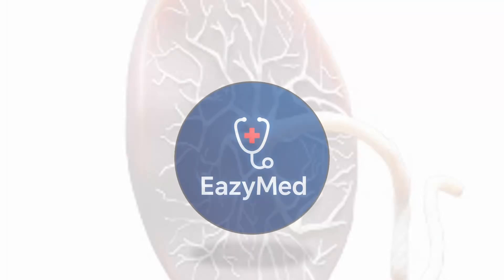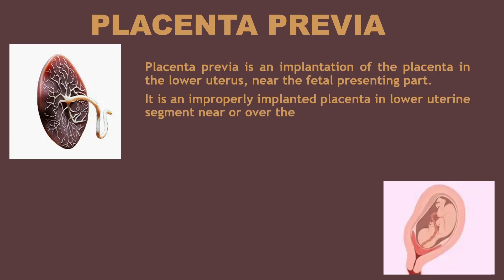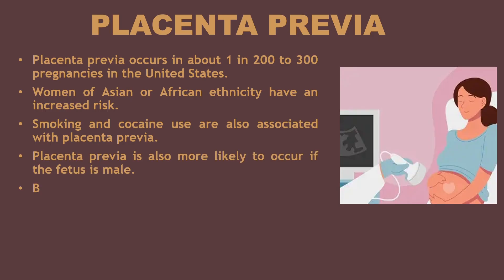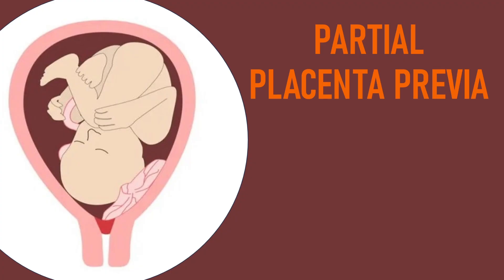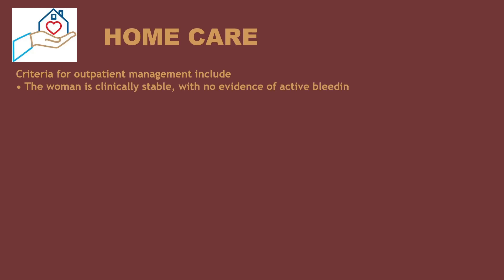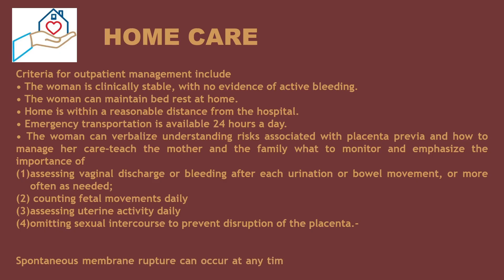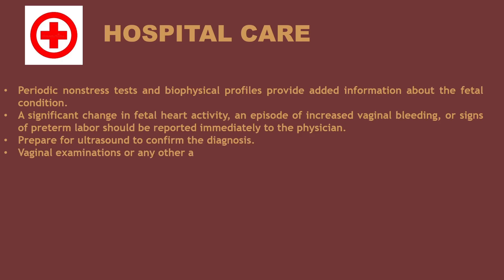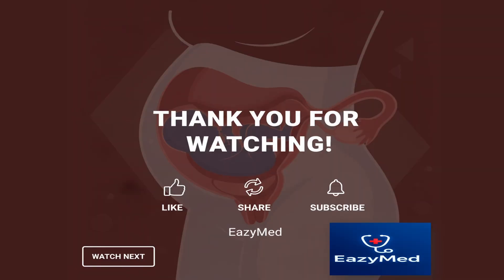Placenta Previa Animated | Easy Explanation with Diagram l Intro ,causes, types, treatment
**🩺 Placenta Previa | Easy Explanation by EazyMed**

Welcome to **EazyMed!**
In this video, we’ll discuss **Placenta Previa** — one of the **most important topics in Obstetrics**.
You’ll learn about:
✅ Definition and types of placenta previa
✅ Causes and risk factors
✅ Clinical features and complications
✅ Diagnosis and management

This video is perfect for **medical students, nursing students, and NEET-PG aspirants** who want a quick, simple, and complete understanding of the topic.

📚 **Stay till the end** for important exam tips and memory tricks!

💬 Drop your doubts in the **comments section** — we’ll be happy to help!